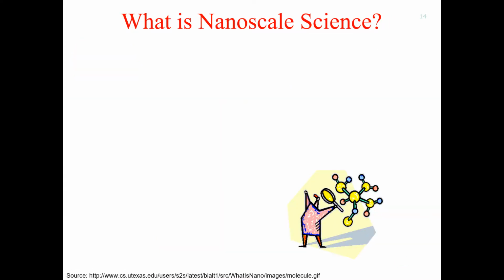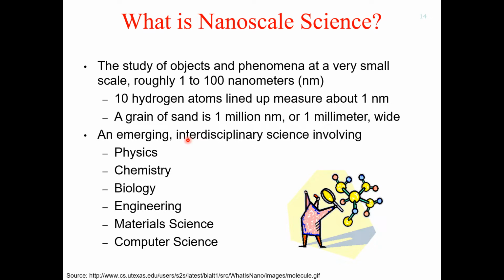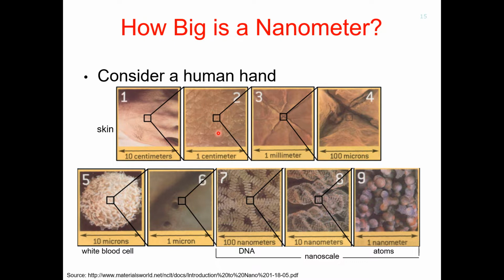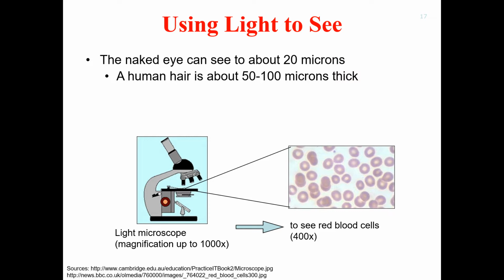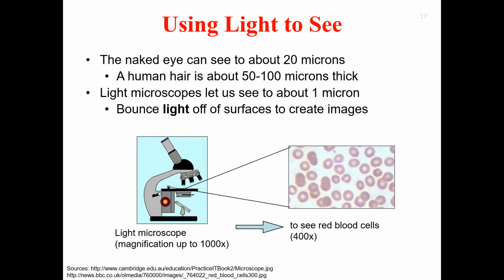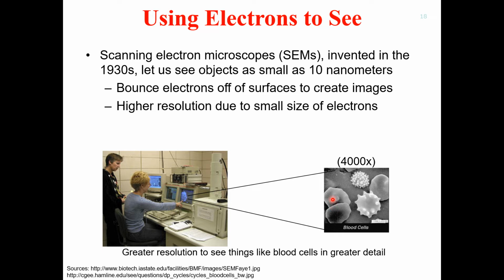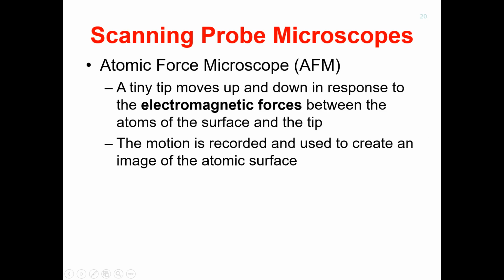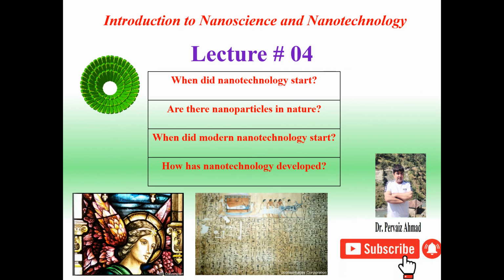What is Nanoscale Science?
Introduction to Nanoscience and Nanotechnology, Lecture # 03
How Big is a Nanometer?

Nanoscience and nanotechnology are the study and application of extremely small things and can be used across all the other science fields, such as chemistry, biology, physics, materials science, and engineering. "Introduction to Nanoscience and Nanotechnology" is a special course designed for BS students for their basic understanding in the field of nanotechnology.
Nanotechnology Documentary
How Nanotechnology Can Change Your Life

0:00 Introduction
1:02 What is Nanoscale Science?
6:08 How Big is a Nanometer?
10:32 So How Did We Get Here?
11:21 Using Light to See
16:07 Using Electrons to See
19:49 Touching the Surface
25:40 Introduction to Nanoscience and Nanotechnology Lecture #04